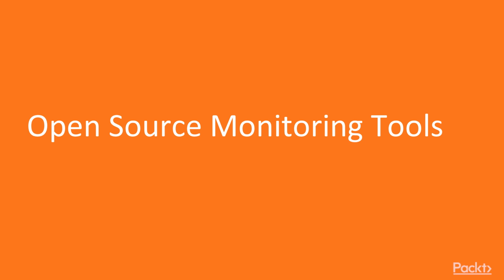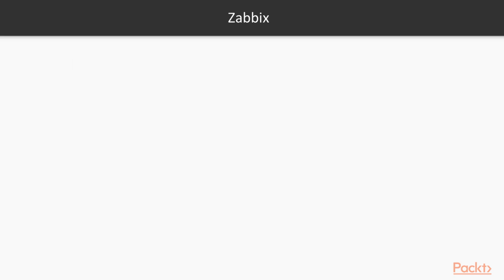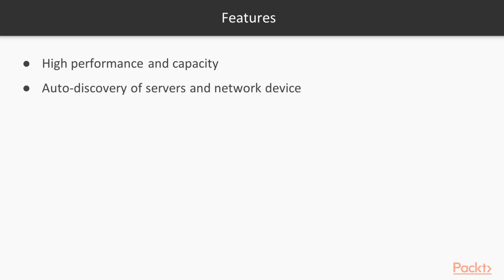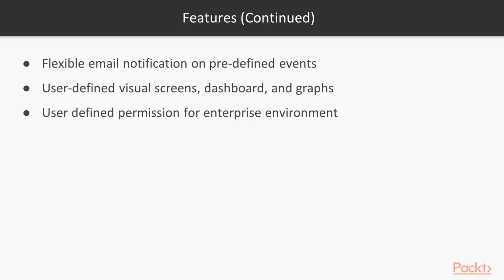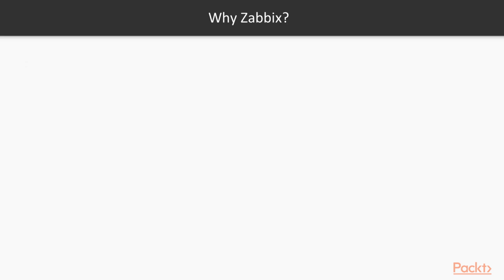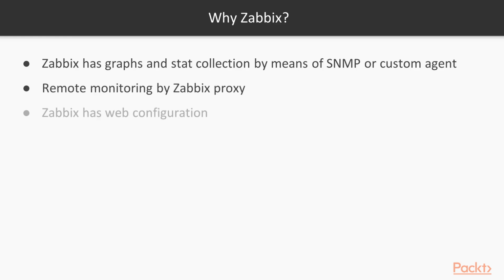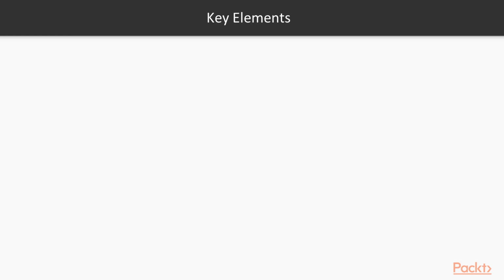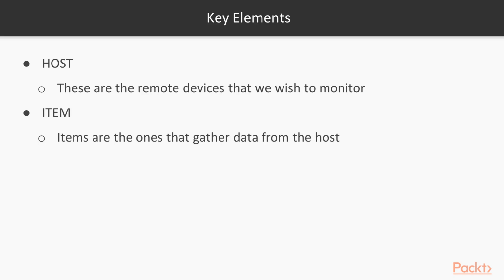Mastering CentOS 7 Linux Server: Monitoring and Logging|packtpub.com